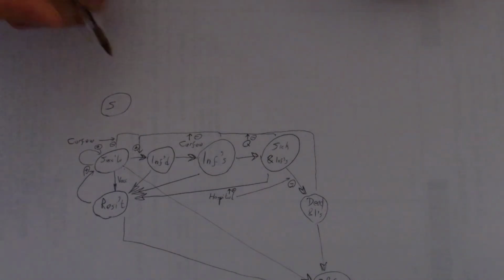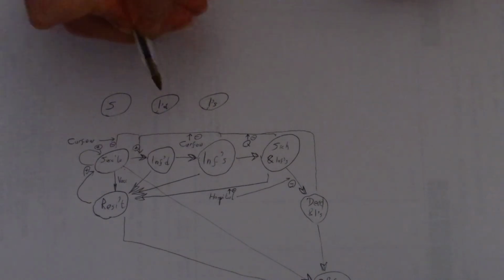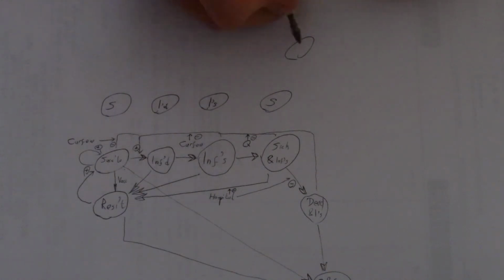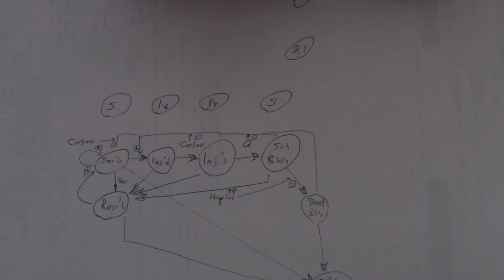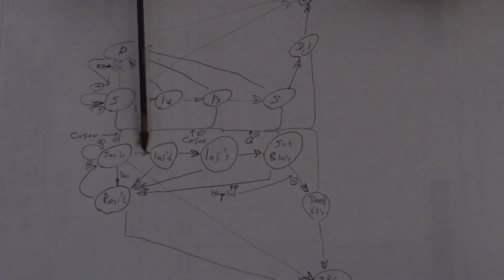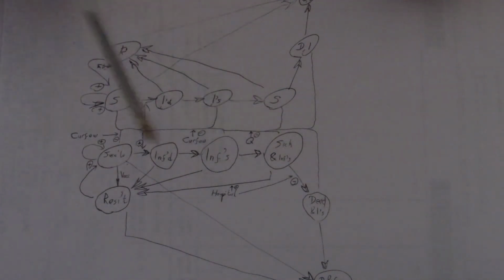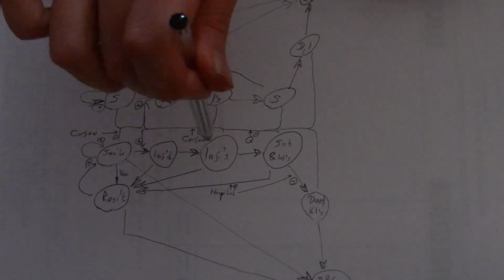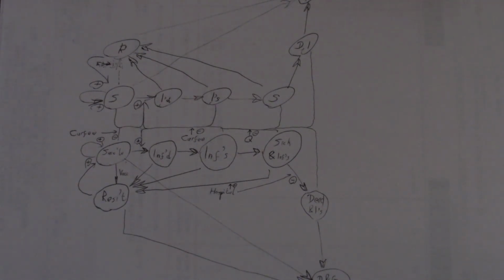I shouldn't have to explain this (1)